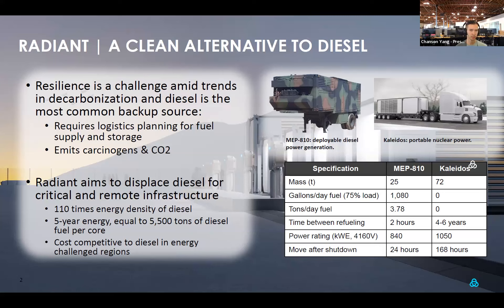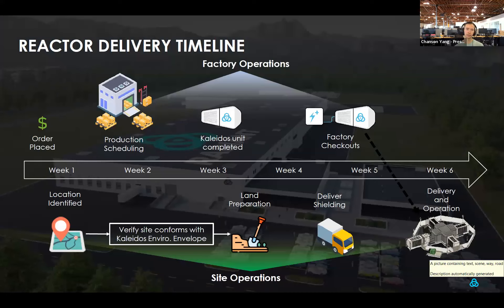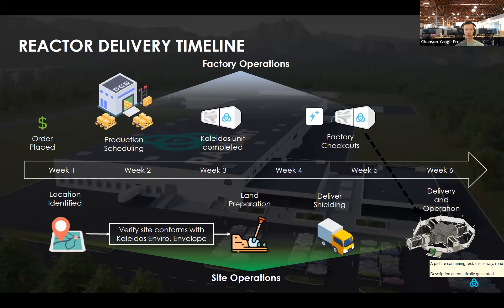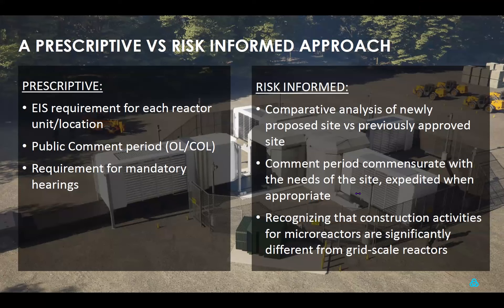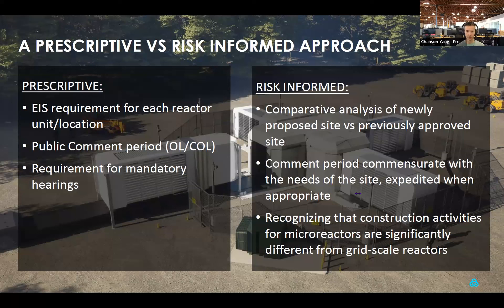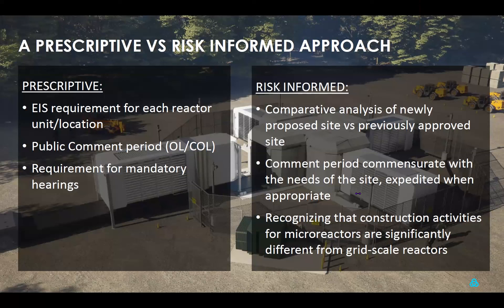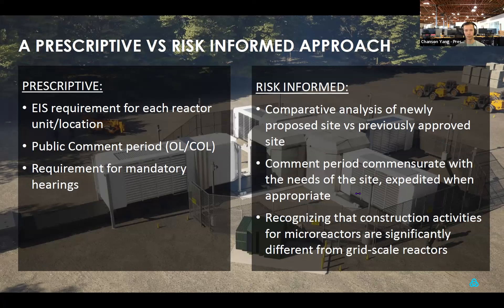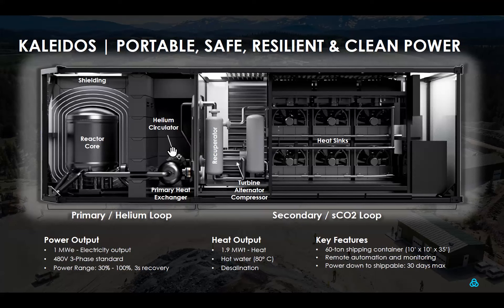A Risk Informed Environmental Process for Microreactors by Chanson Yang with Radiant Nuclear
This video is a presentation of the American Nuclear Society’s Risk-informed, Performance-based Principles and Policy Committee (RP3C) Community of Practice held June 28, 2024. The presentation titled “A Risk Informed Environmental Process for Microreactors” was made by Chanson Yang with Radiant Nuclear.